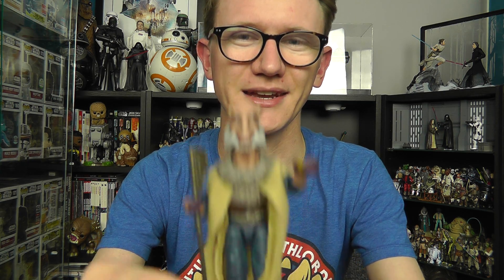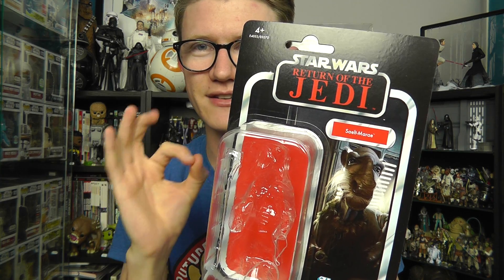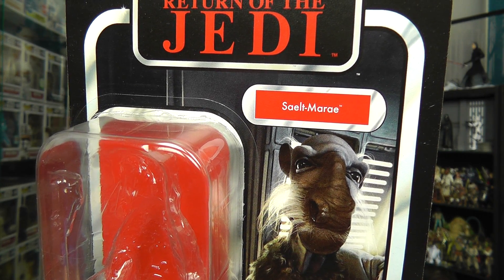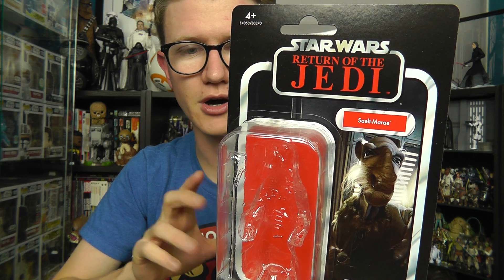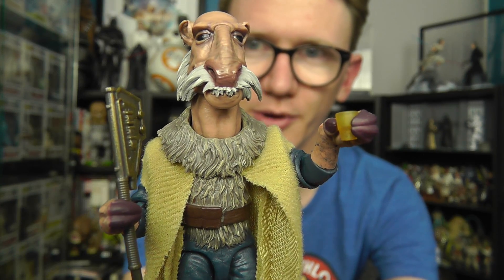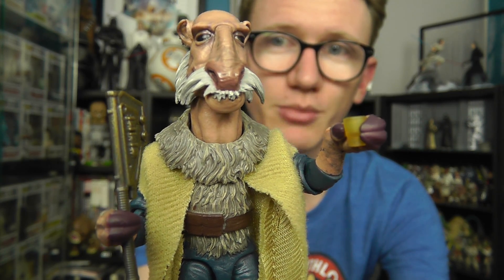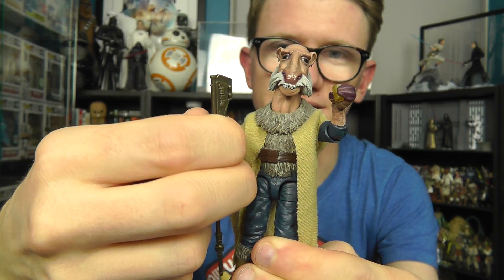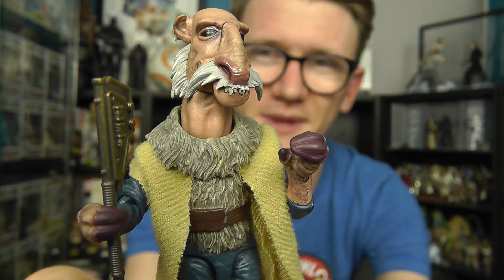Saelt-Marae (Yak Face) | Star Wars: The Vintage Collection | Action Figure Review